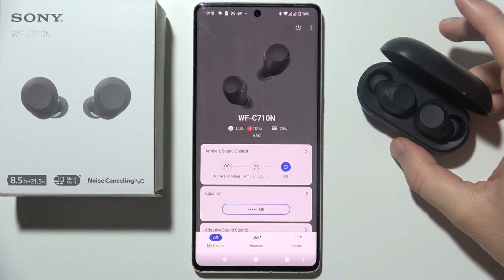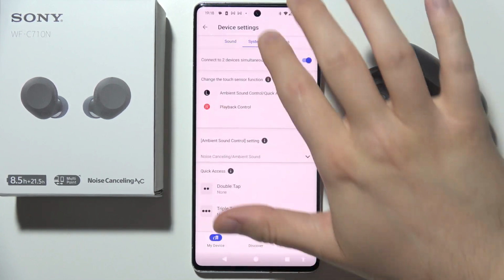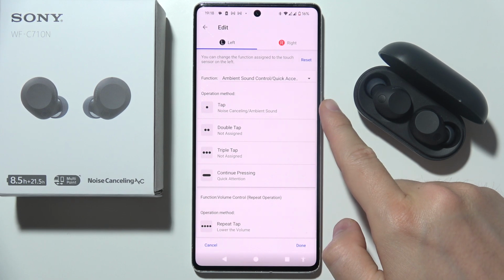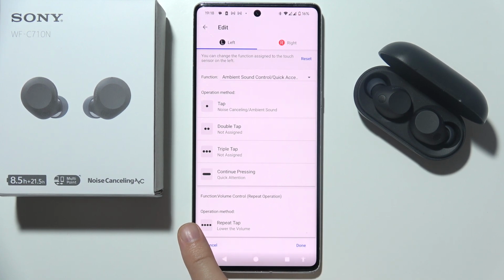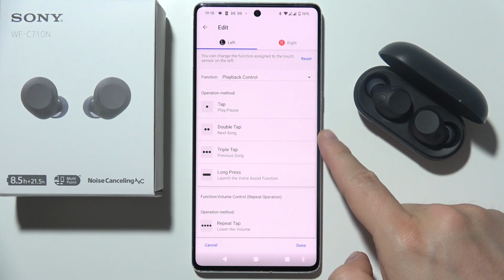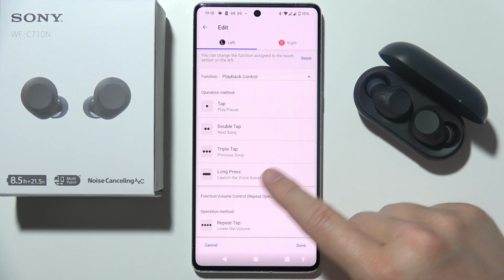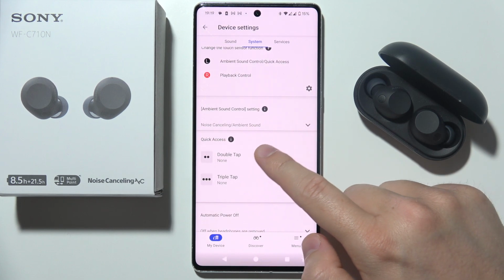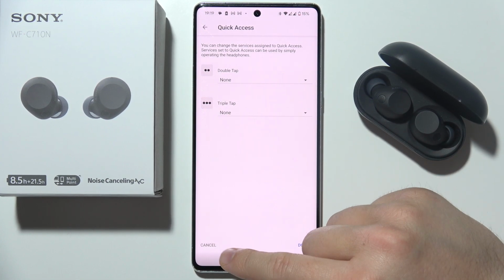Sony WF-C710N: All Touch Controls Preview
​In this video, we'll provide a comprehensive overview of the touch controls on the Sony WF-C710N wireless earbuds. You'll learn how to use tap gestures to manage music playback, adjust volume, answer calls, and activate voice assistants. Additionally, we'll guide you through customizing these touch functions using the Sony Sound Connect app to tailor the controls to your preferences.

I'll do my best to reply promptly and assist you.